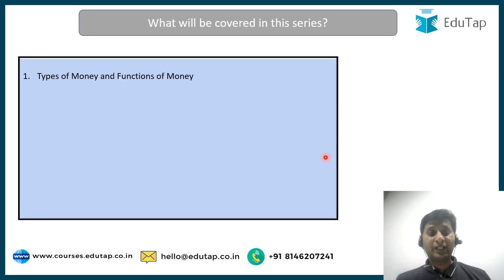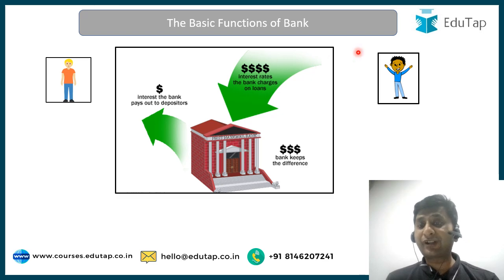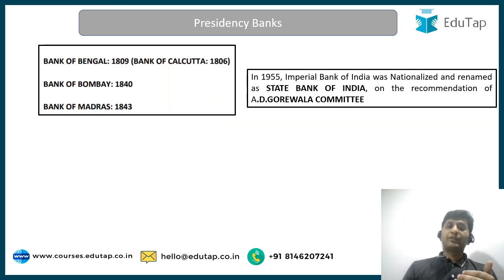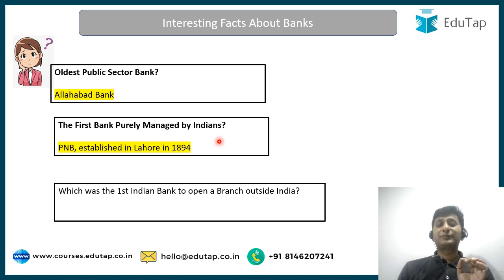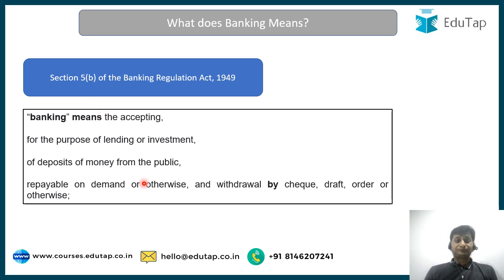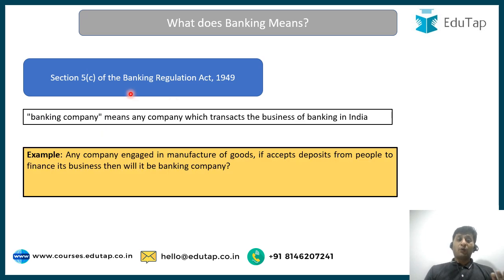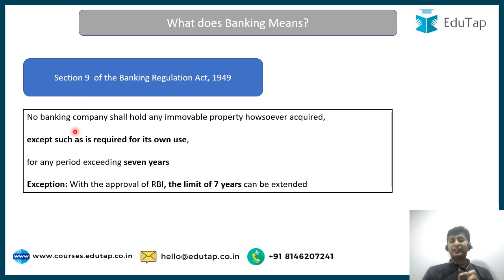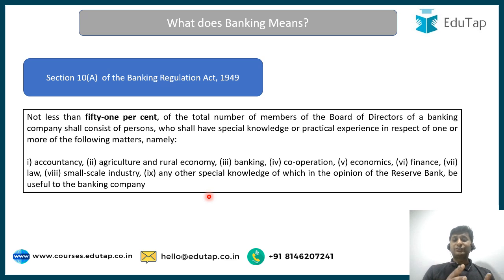Introduction to Banking Awareness | Banking Awareness for all Banking Examinations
FREE 15 DAYS Starter Package Course of NABARD Grade A 2021

RBI Grade B 2021 LIVE CLASSES BATCH - Descriptive English

FCI 2021 Course for Assistant General Manager (General Administration) + General Aptitude For All Posts :

RBI Gr B 2021 courses

FREE 15 DAYS Starter Package Course of RBI Grade B 2021

QRE 2021
Quantitative Aptitude for all Banking Exams